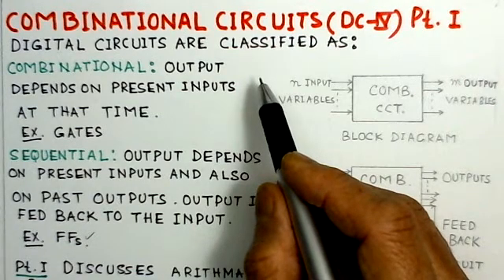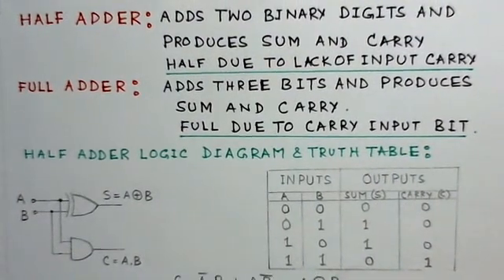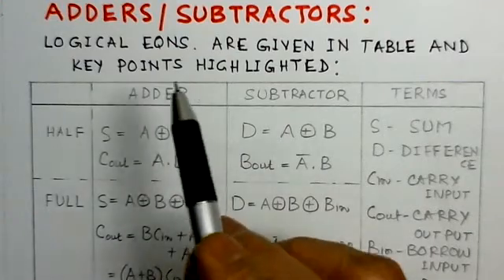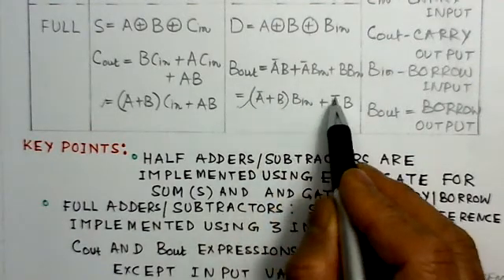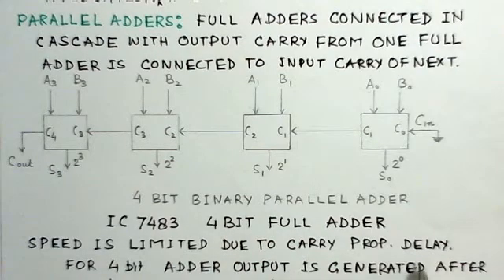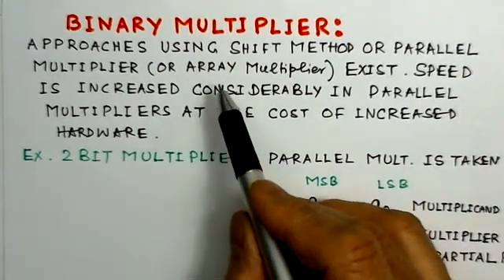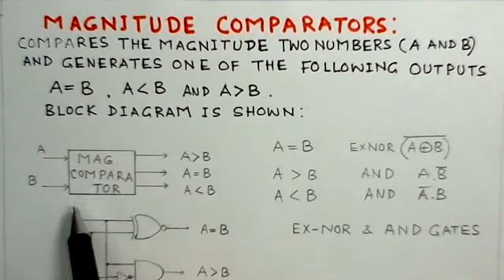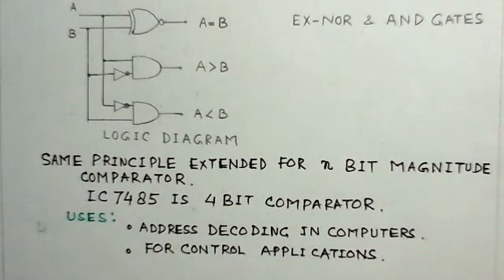Combinational Circuits(DC-IV) Part- I A Conceptual Video Lecture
It includes Arithmetic Circuits and logic Circuits like Adders,Subtractors,Multipliers and Comparators.